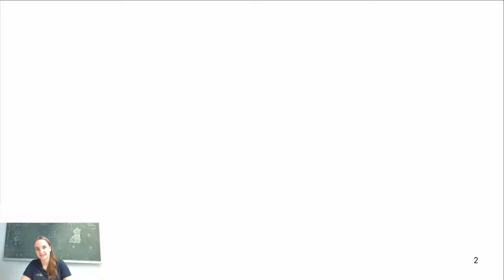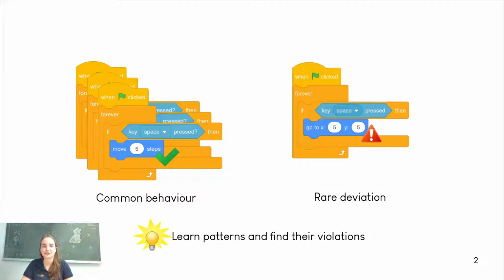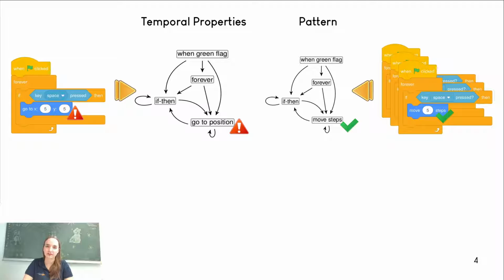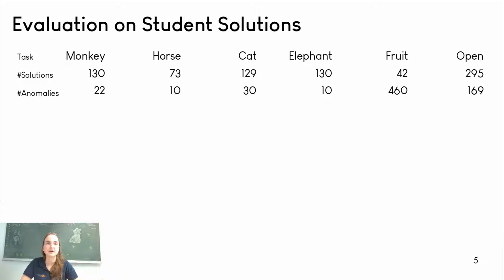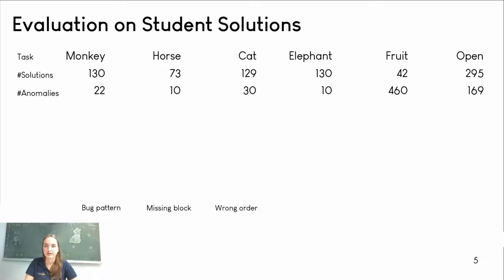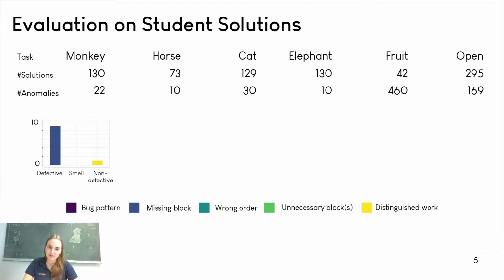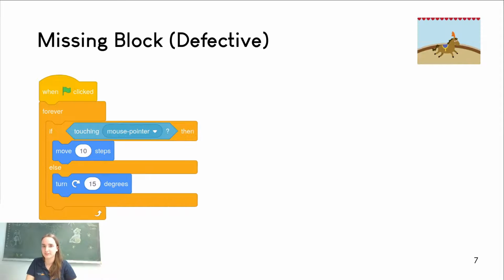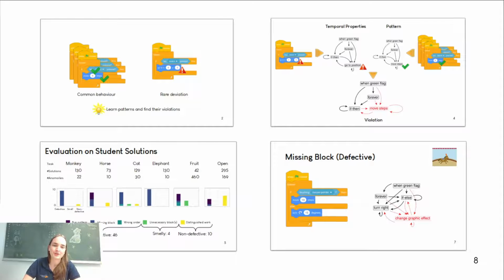Finding Anomalies in Scratch Assignments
In programming education, teachers need to monitor and assess the progress of their students by investigating the code they write. Code quality of programs written in traditional programming languages can be automatically assessed with automated tests, verification tools, or linters. In many cases these approaches rely on some form of manually written formal specification to analyze the given programs. Writing such specifications, however, is hard for teachers, who are often not adequately trained for this task. Furthermore, automated tool support for popular block-based introductory programming languages like Scratch is lacking. Anomaly detection is an approach to automatically identify deviations of common behavior in datasets without any need for writing a specification. In this paper, we use anomaly detection to automatically find deviations of Scratch code in a classroom setting, where anomalies can represent erroneous code, alternative solutions, or distinguished work. Evaluation on solutions of different programming tasks demonstrates that anomaly detection can successfully be applied to tightly specified as well as open-ended programming tasks.

Nina Körber (University of Passau), Gordon Fraser (University of Passau), Katharina Geldreich (Technical University of Munich), Andreas Stahlbauer (University of Passau),